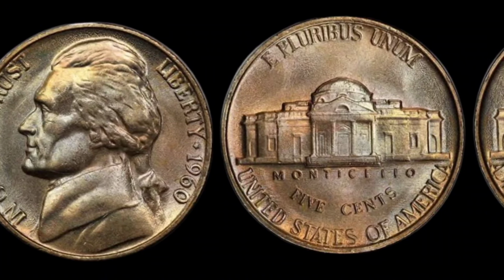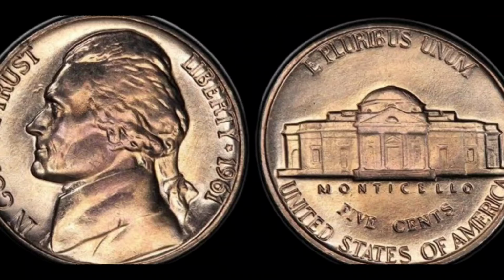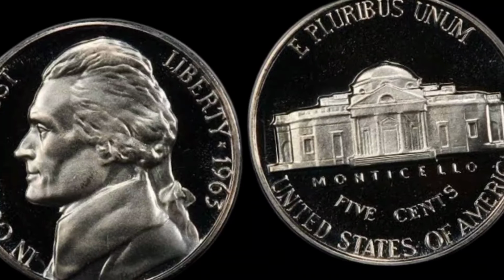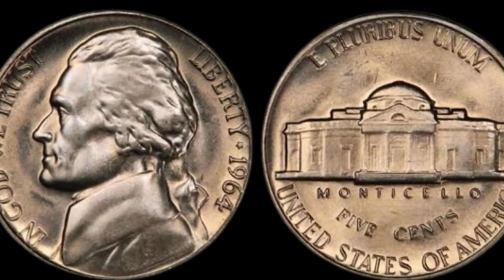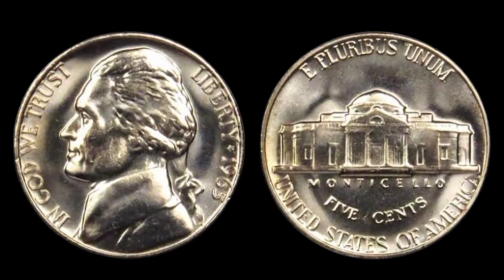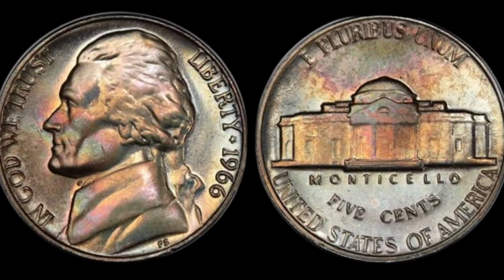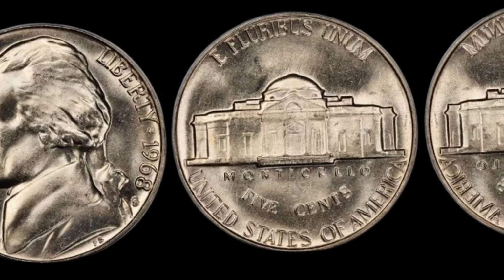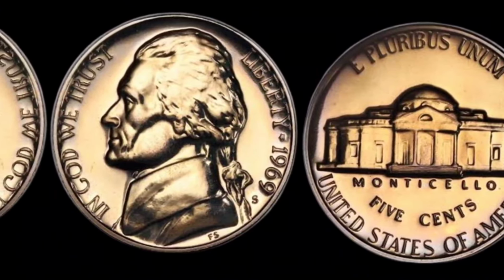TOP 12 MOST VALUABLE NICKEL IN CIRCULATION! VERY EXPENSIVE USE ROOSEVELT ONE NICKEL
TOP 12 MOST VALUABLE NICKEL IN CIRCULATION! VERY EXPENSIVE USE ROOSEVELT ONE NICKELLooking for valuable coins? In this video, we dive into the Top 12 Most Valuable Nickels you could find in circulation today! These rare coins are worth more than their face value and could be hiding in your change. Featuring sought-after nickels like the Roosevelt One Nickel, this list will surprise you with how much these coins are worth. Make sure to watch till the end and find out if you’ve been holding onto a fortune without knowing it!

old Money price,old Money,Money